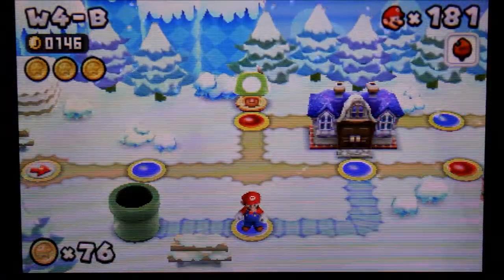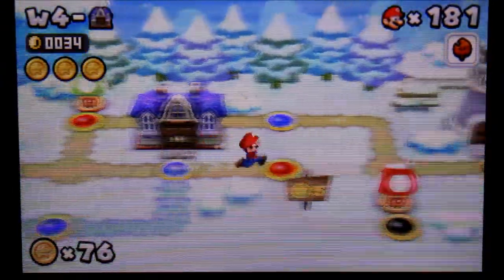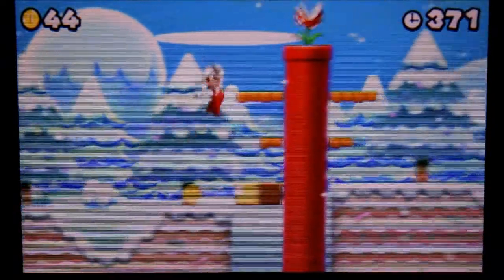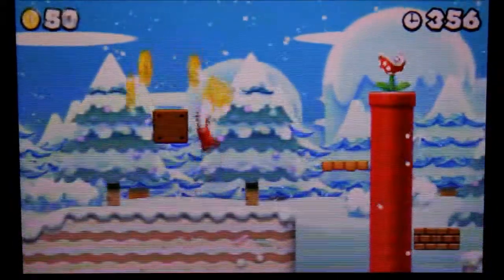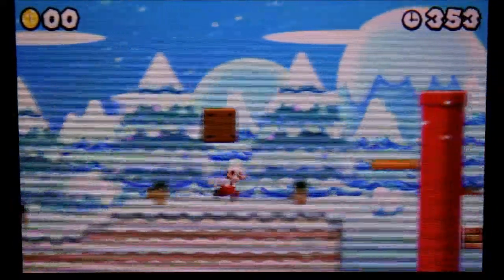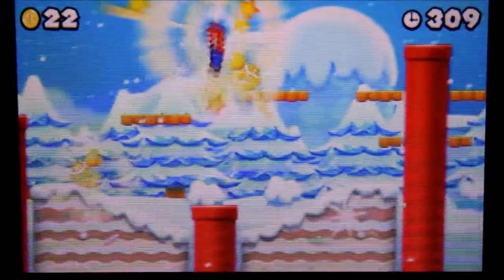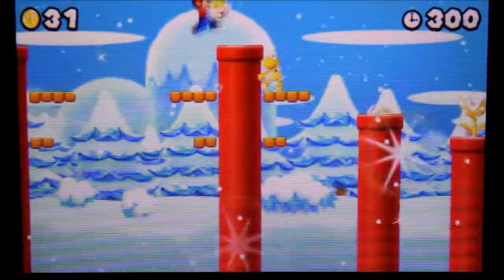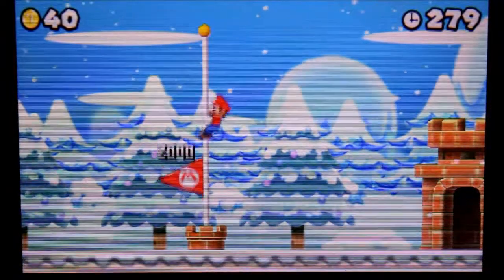New Super Mario Bros. 2 Walkthrough - World 4-2 100% All 3 Star Coins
In this part I take on World 4-2 getting all 3 star coins, ENJOY!!!